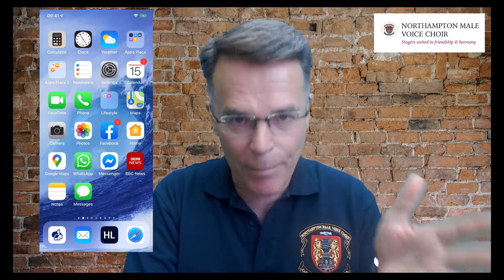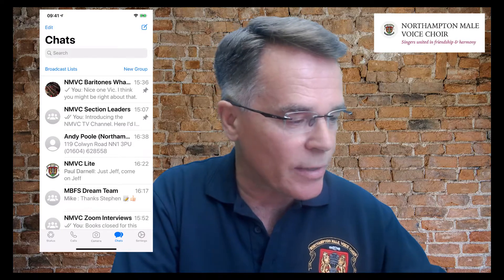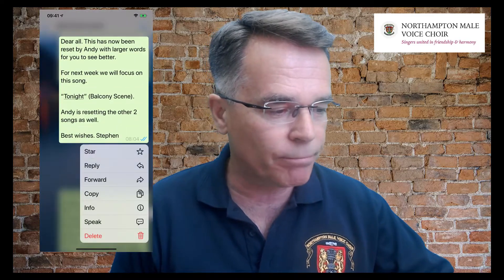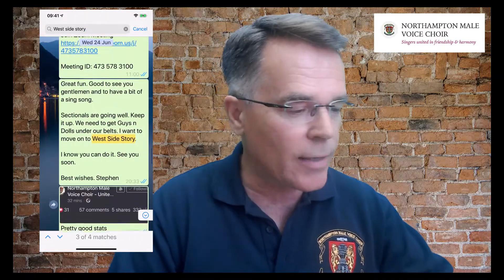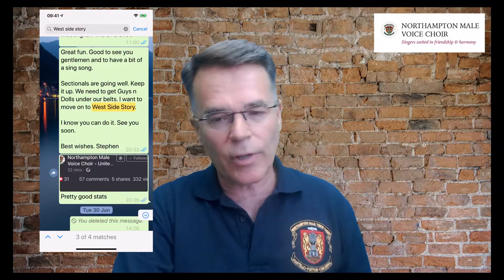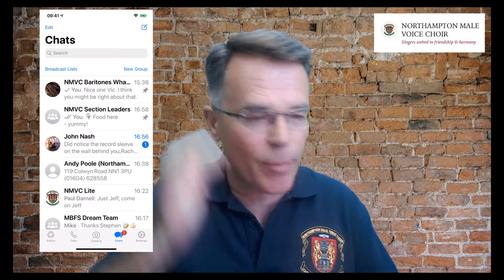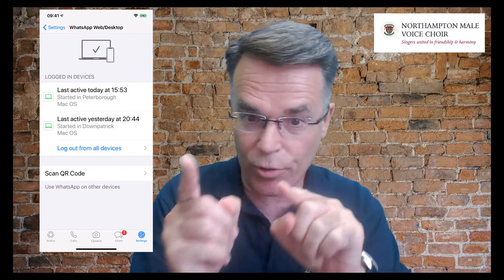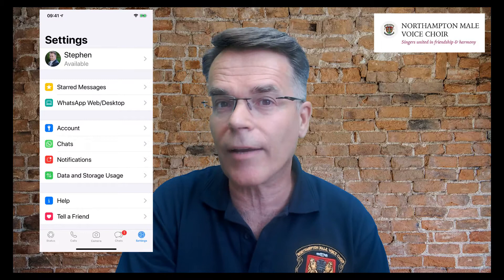Series 1. Episode 2 More WhatsAppy Things for you. From NMVC MD Stephen Bell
This NMVC TV channel will be dedicated to snippets and things that our MD wants our choristers to know or to think about. Our first episode is about WhatsApp but future episodes could look at vocal techniques or specific things to work on around specific songs.

The intention is to build these snippets up over time so that current Choristers and future choristers will have a library of resource to learn from to help them enjoy their music making and learning with NMVC

Best wishes. Stephen